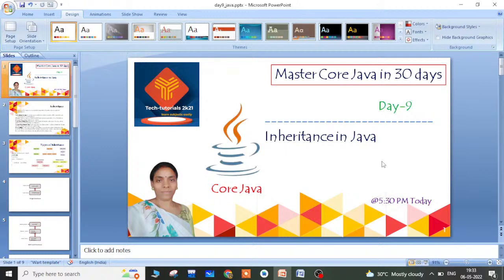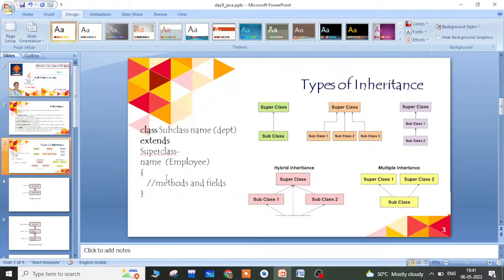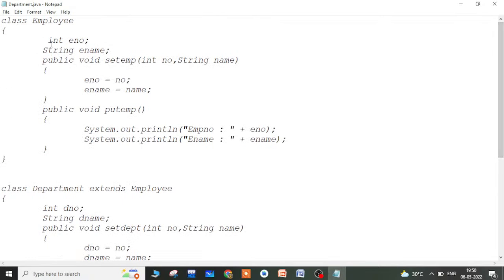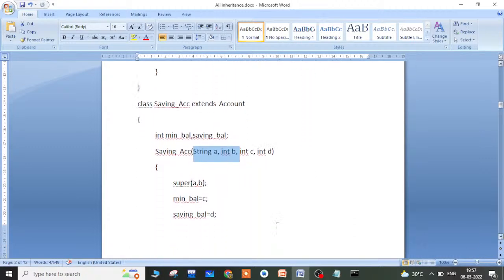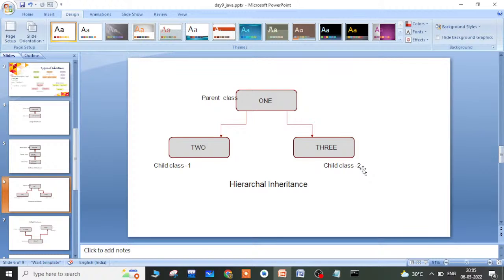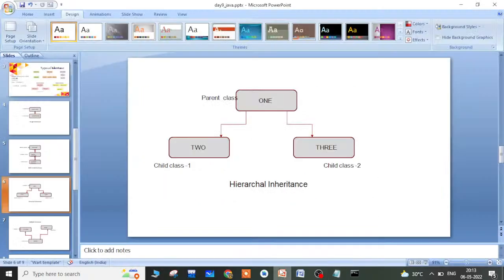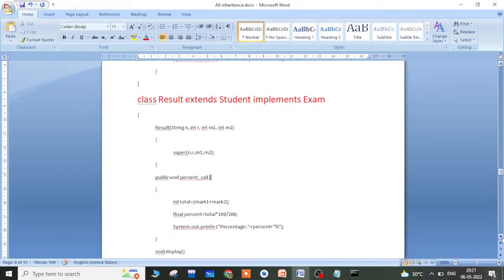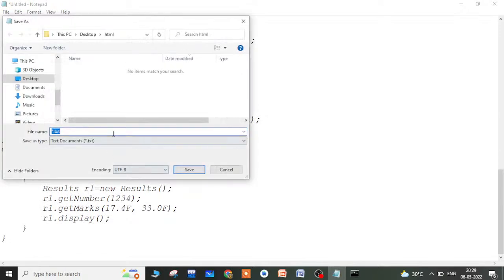Day-9 Inheritance in Java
Inheritance Definition
Types of Inheritance
Single inheritance
multiple Inheritance
Multilevel Inheritance
Hierarchical Inheritance
Hybrid Inheritance